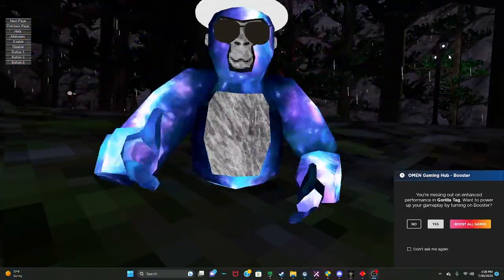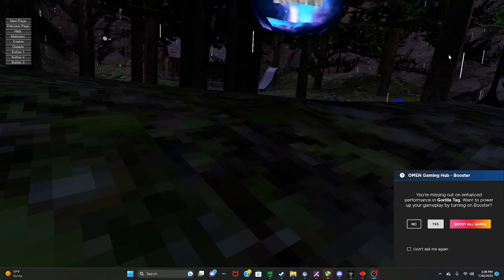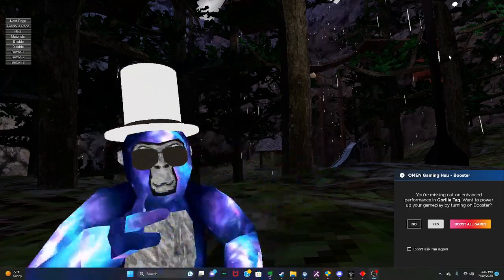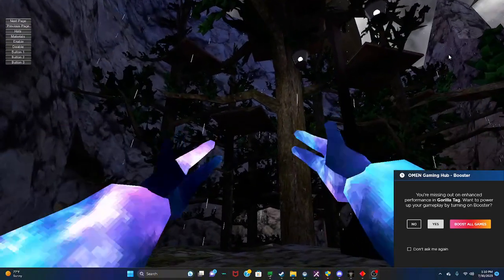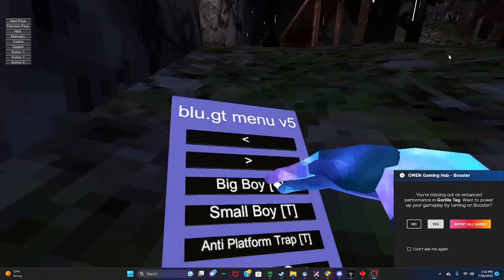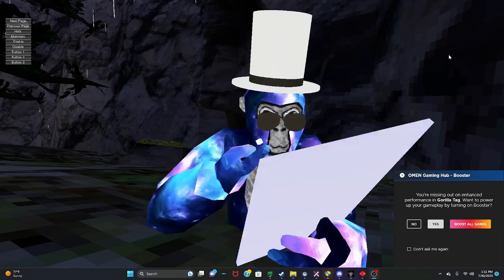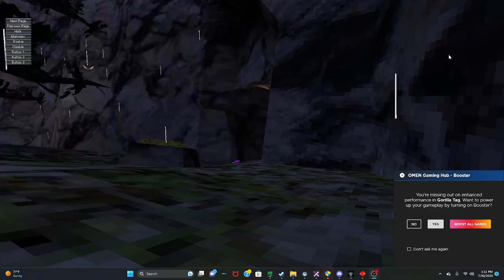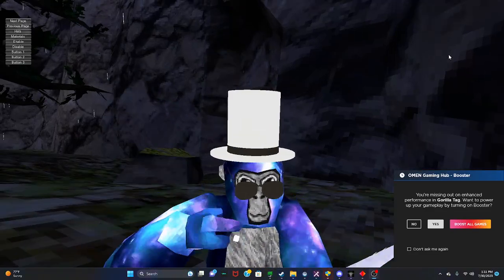this mod menu is amazing!* ghost monk and more